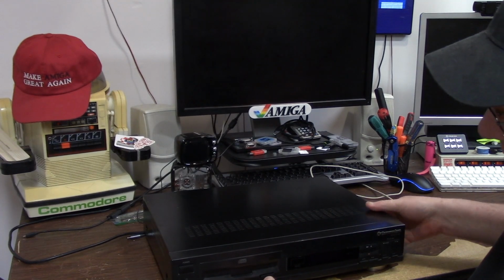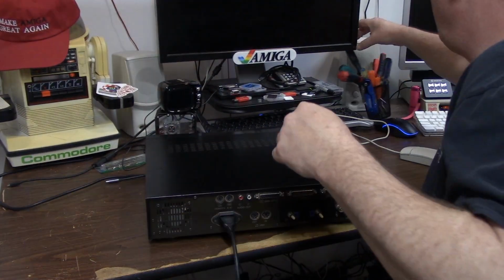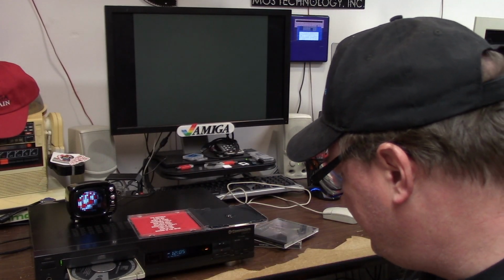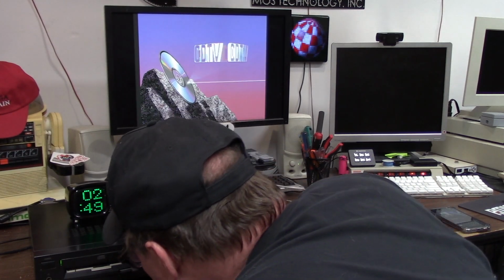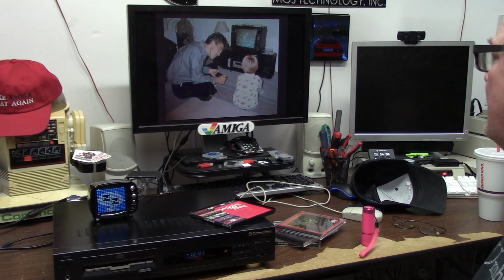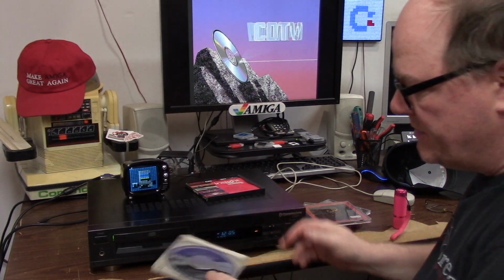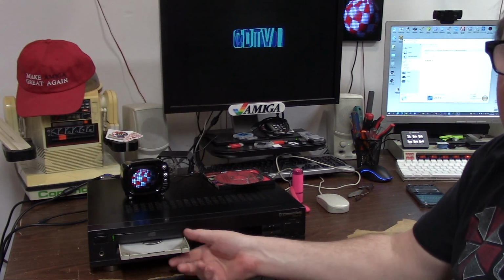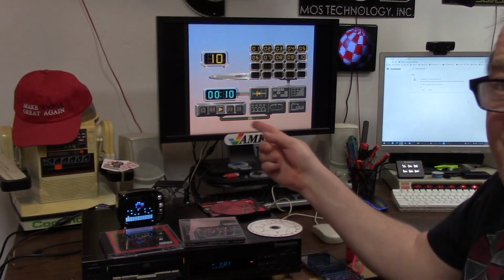The Commodore CDTV!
E305: In this episode I was gifted the task of "custodian" to a CDTV! A more than incredible gesture from a special someone who i cant thank enough. Come along for the ride as we fire it up, see whats wrong and prepare if for surgery to fix a few issues!

Thank you to all my current patrons and supporters, I can not express how much your support means to me.Because of you and your support and generosity, I am able to fund repairs for others FOR FREE. I can not fix everything, but i do save many.  So a personal thank you! and you are all listed in the description below

Elite Patrons

Aaron Bond
Ady Bolton
Alexis Beaumont
Alvin Franklin
Andreas Karlsson
Bill Tucholka
Charlie Underwood
Craig Daters
Darren Attwood
Daniel Carlenfors
Daniel Varga
David Campbell
Dominic Demarinis Sr.
Gilbert carriere
Jack Moran
Jason Voak
Jonathan Wickett
Kevin Orbaker
Kevin Quattro
Luis B Perez
Martin Frei
Martin Moore
Mattias Axelsson
Patracy
RF C
Scott Jones
Sebastian Gray
Stephen Bruce
Stephen P Bailey
Steve Kile
Steve Thompson
Sutehk
Toni Moisio
Wayne Lymbery

Alan Romeril
Amiga Bill Winters
André Wiik
Aruabin
Chance Davis
Chris Ryan
Christopher White
Dave Walz
David Ferguson
DigitalPig UK
Frank Lowe
Garry Heather
Gaz Edmunds
J. Walter Hawkes
Jay Jarvis
Jonathan Wickett
Kim Jensen
Kris Van Tuerenhout
Lars H
Luca Argentiero
Litwarski
Mark
Mark Kierzkowski
Mark Jaques
Mark Pearson
Matthew Moebes
Michael Myers
Neil Bradford
Nimh Oli
Pepa Wastl
Phil Cherry
Robbie Whiting
Theuman
Thomas Vogt
Trevor Harman
Wanderley Ceschim
Zobeid Zuma

Official Patrons

Adam Currie
Adam Templeton
Alabammy Skwirl
Alan Day
Antonio Drusin
Ashley Clifford
Ashley Dawson
Andrea Pizzichini
Andre Bergei
Ash Green
Brett Armstrong
Brian O’Neill
BunnyBrewster
Burley
Chris Cantwell
Chris Green
Chris Kmiec
Chris Trickett
Craig Sharpe
CubicalNate
David Black
David Obrien
David Martin
David Z
Dennis Garman
Dick van Ginkel
Dimitris Gialoglidis
Edvin Helland
Etosha69
Frank Haaland
Frank Muscato
Frederico
Geekology
Gerald Gibbons
Gerco Dries
Graham Tomlinson
gjoken
Jablanka
Lars J Aas
Leszek Kaminski
Markus
Mark Amorin
Mislav Krleza
Matthew Augustine
Matthew Rasnake
Matt Houghton
Marc
MarK
Mark Amorin
Matthew Hoe
Michael Englyst
Michael Fuerst
Mike Roach
Mislav Krleza
M W M
Nick Roper
NoeleyC
Niklas Arvenberg
Paul Danger Kile
Paul Read
Pawel Solecki
Pelle Norberg
Peter Sterk
Ramon Schmitt
Remon Kooijman
Richard Brayshaw
RoC
Rod Piercy
Rok Štibler
Russell Fairey
Simon Chatterley
Skylos
Sven Gugelmann
Tristan Grove
Tom Brooks
Wendell Pyle